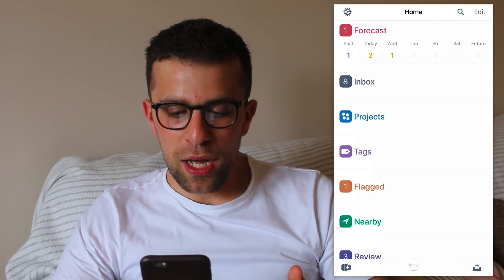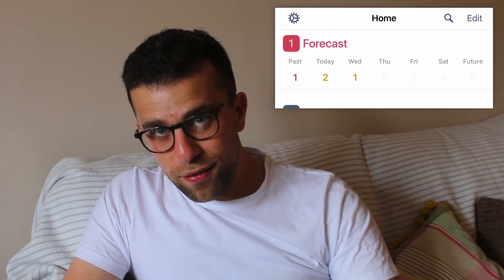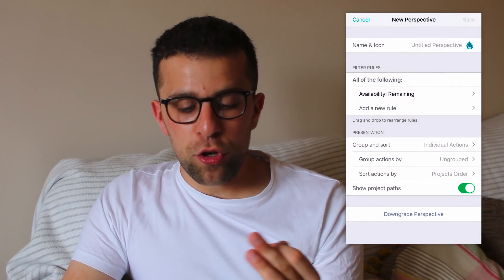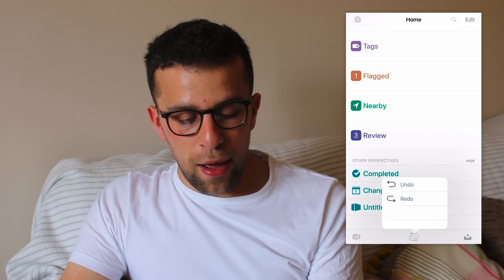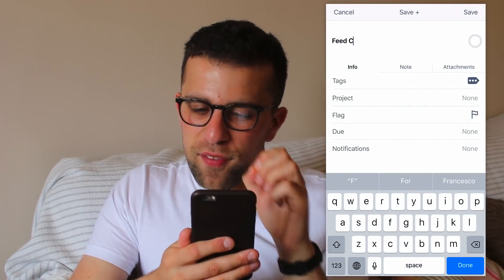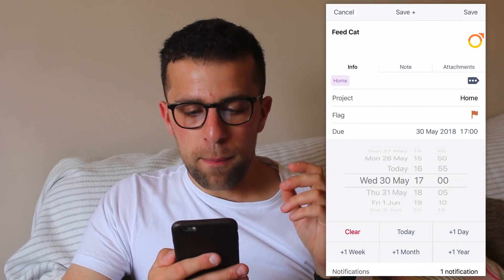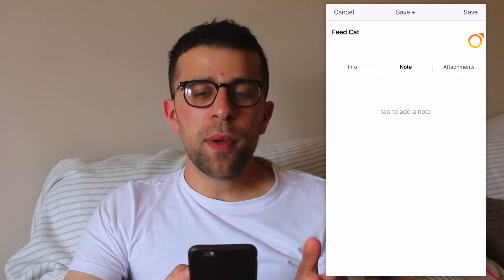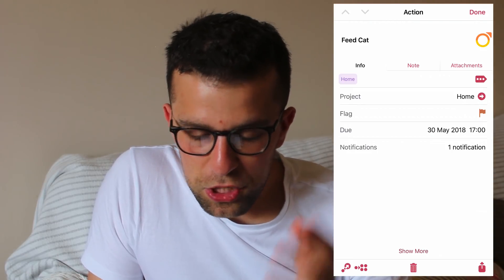OmniFocus 3 for iOS: Full Review (2019)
Stop doing busywork! Try Bento Focus Find the best productivity tools with our OmniFocus 3 is almost out! This is a full exploration of the iOS beta feature. The soon-to-be released OmniFocus 3 adds a new layout and ability to add tasks from anywhere on the homepage, and much more.

▶  TIMESTAMPS
1:40 - Your OmniFocus Homepage
3:34 - Add a new Perspective
5:20 - Modifying Task Details
7:30 - Convert Task - Project

▶  VIDEOS I'M MAKING FROM THIS:
- Todoist Set-up
- 2-3 months of THings 3
- Things 3 vs Todoist
- Bad Things of Things 3
- How to Transfer Task Managers

▶  VIDEO INFORMATION

▶  ADS